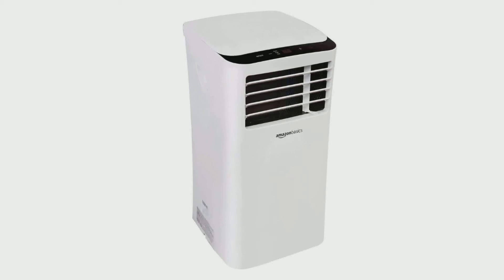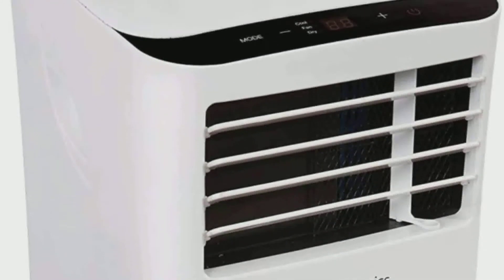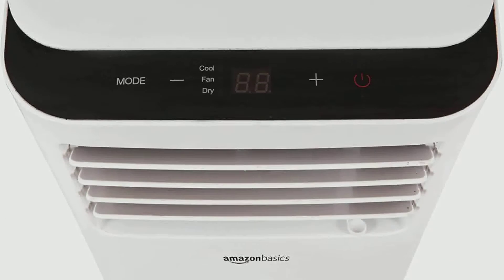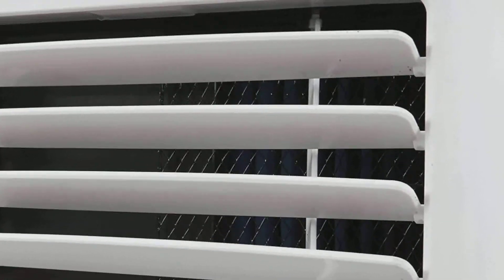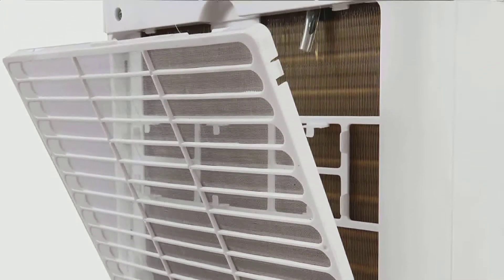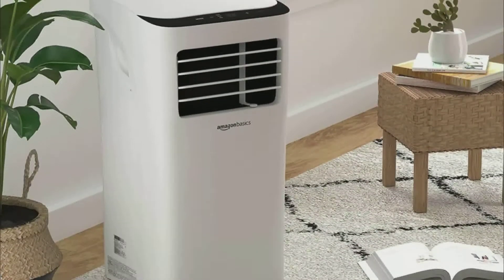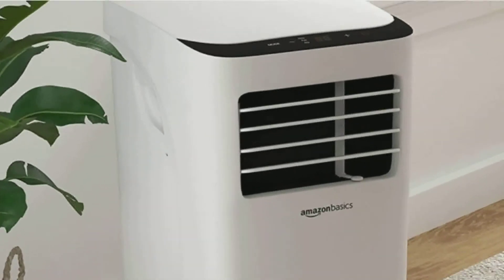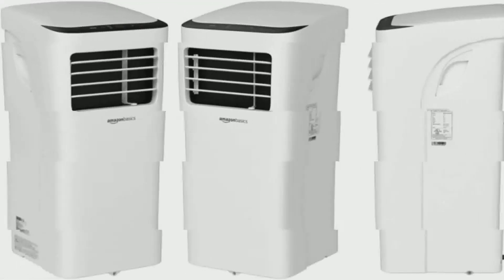Amazon basics Portable Air conditioner with remote | Amazon Basics Portable AC you can buy in 2021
Amazon Basics Portable Air Conditioner with Remote - Cools 400 Square Feet, 10,000 BTU
Remote controlled, portable air conditioning unit cools and dehumidifies rooms up to 400 square feet; 10,000 BTU (ASHARE -128 Standard) / 5500 BTU (SACC - DOE 2017 Standard)
Easily exhaust hot air through a window with the unit’s expandable outtake hose; venting kit with sealing, side panel leaf covers, bracket, and instructions included
Rolling caster wheels and easy-grip side handles make moving and repositioning unit convenient
best portable air conditioner on amazon
best portable air conditioner on amazon 2021
best portable air conditioner you can buy in 2021
best portable ac you can buy in 2021
best portable air conditioner you can buy in 2021 on amazon